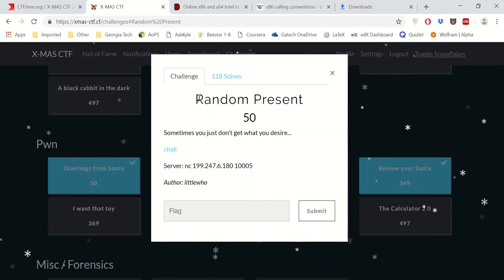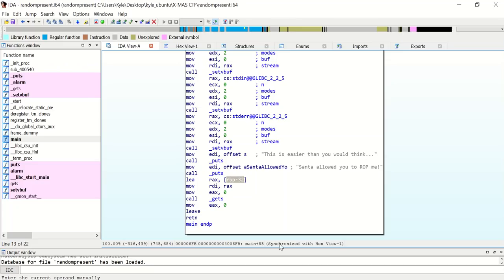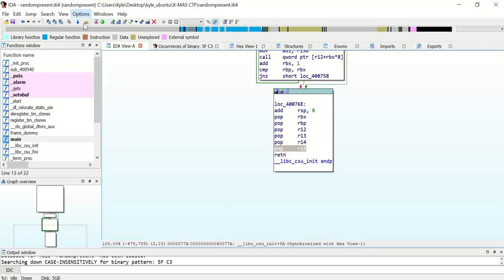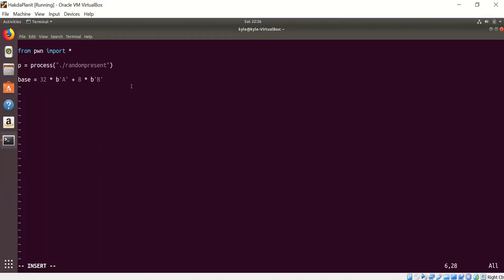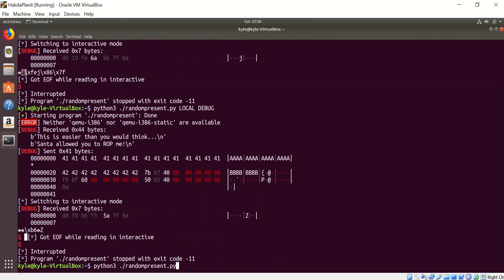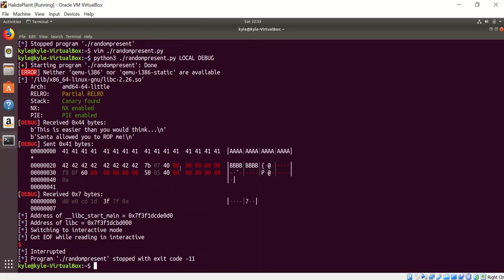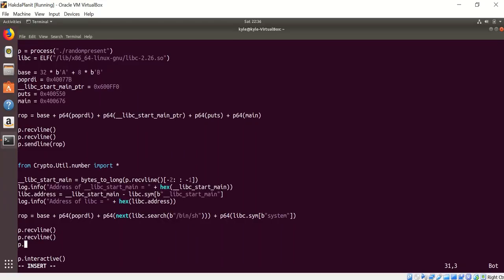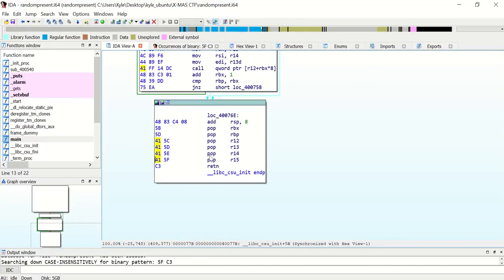Classic ROP-Ret2Libc Exploit (X-MAS CTF RandomPresent)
🎄🎄🎄   Happy holidays!   🎄🎄🎄

In this video, we explore a return to libc (ret2libc) attack with the help of return oriented programming (ROP) to leak the address of libc when NX and ASLR protections are both enabled.

*** Download the binary to hack on your local machine - challenge composed by littlewho from HTsP ***